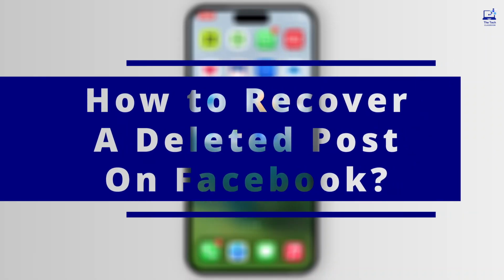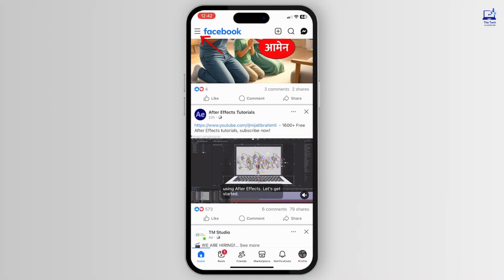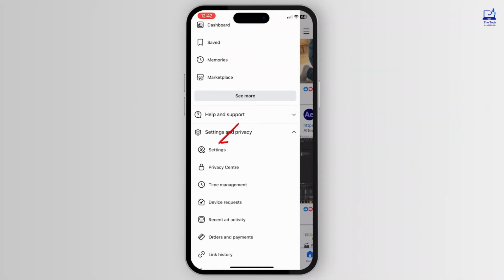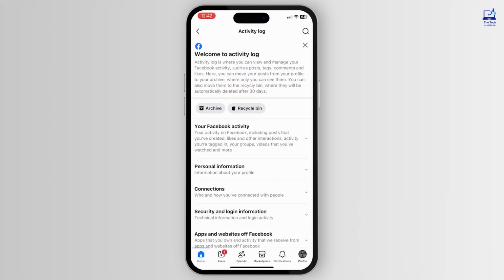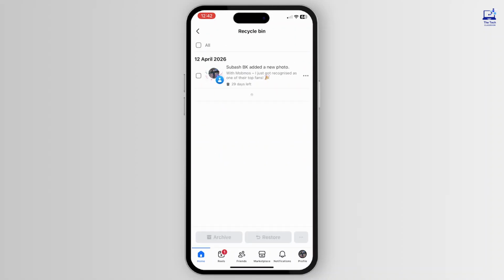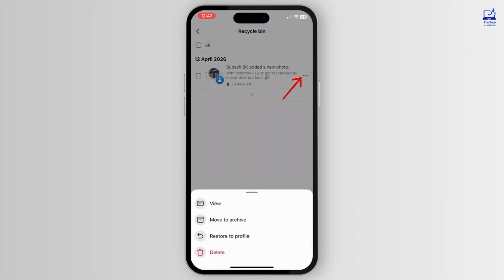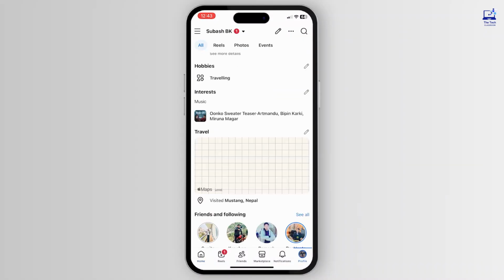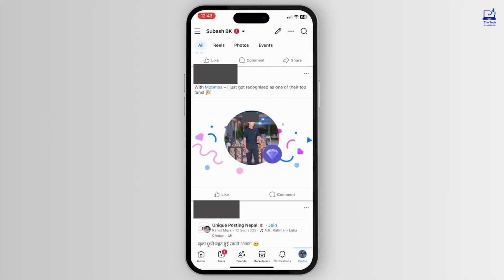How to Recover A Deleted Post On Facebook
Did you accidentally delete a post on Facebook and want to get it back? This video will guide you through the steps to recover a deleted post on Facebook quickly and easily. Whether you're asking, "How do I recover a deleted Facebook post?" or need help finding removed content, this tutorial has you covered. Learn the steps to restore your deleted posts and access your Facebook activity history. Watch now to see how you can recover a deleted post on Facebook today!

Timestamps:
00:00 How to Recover A Deleted Post On Facebook
00:06 How Do I Recover a Deleted Facebook Post?